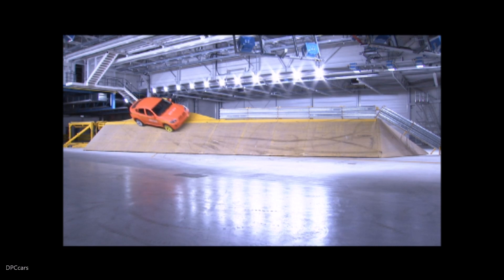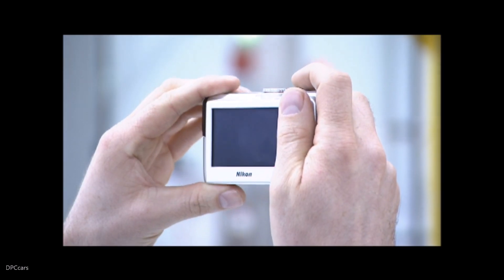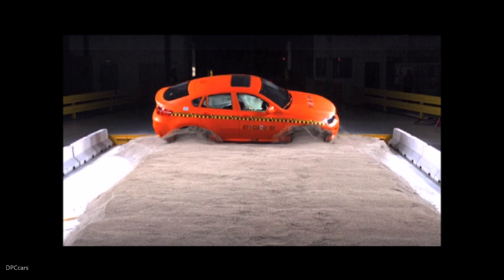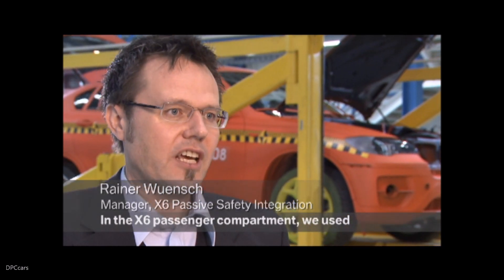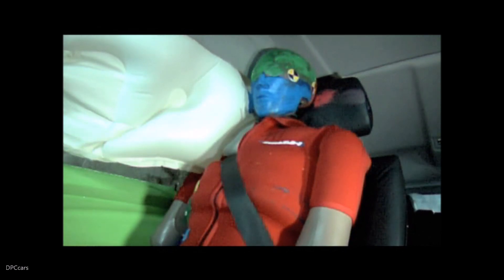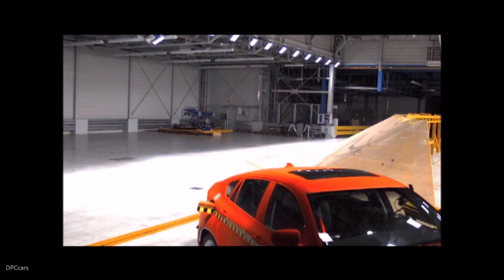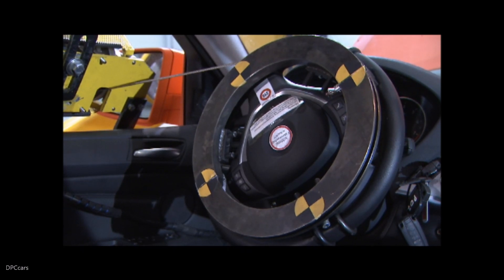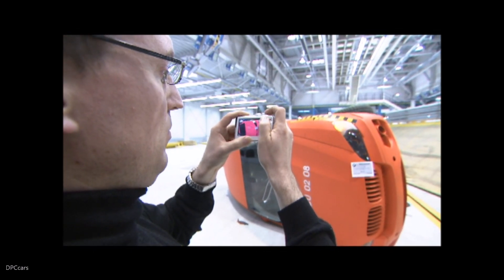BMW X6 Rollover Crash Test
The video below showcases the three separate tests a car is subjected to before being approved for production. The first test replicates the conditions that would ultimately lead to ramp-induced rollover. In the industry, this is called the ‘corkscrew’ test because of the car’s trajectory while rolling over. This could occur, for example, when a vehicle is pushed into a barrier.